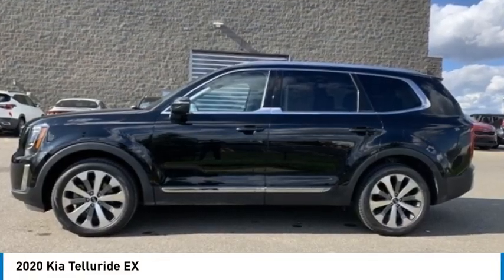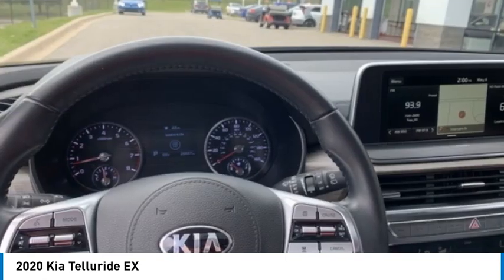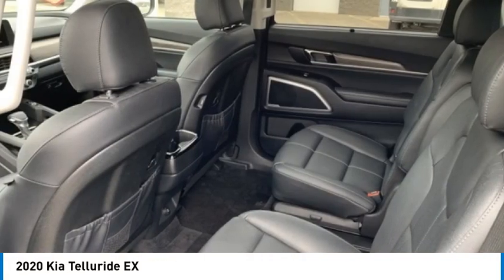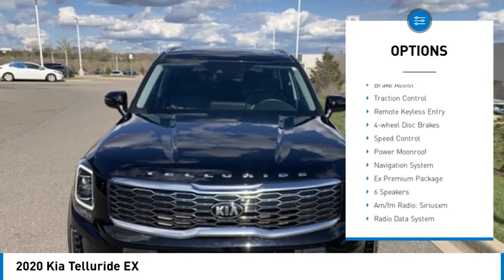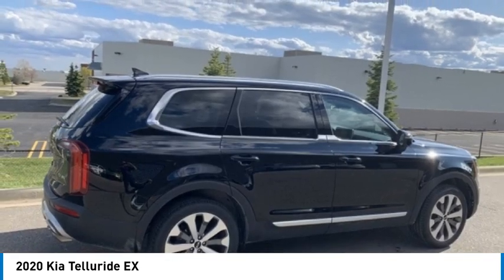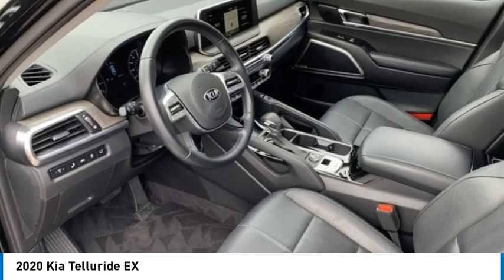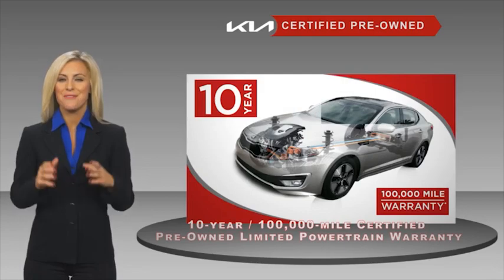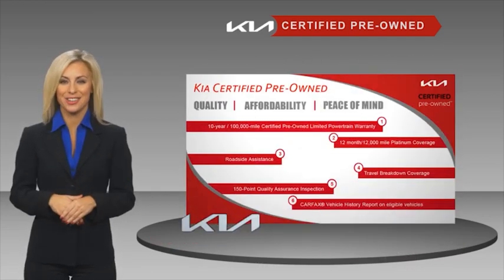2020 Kia Telluride T23131A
2020 Kia Telluride EX